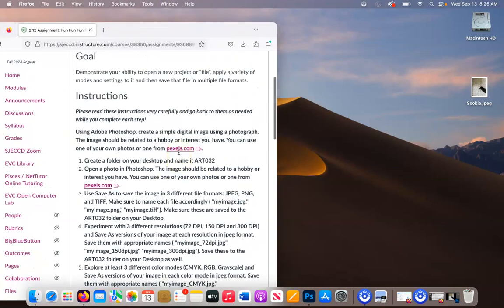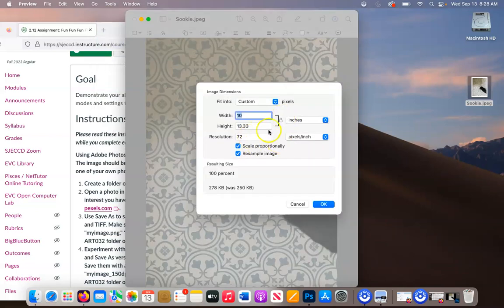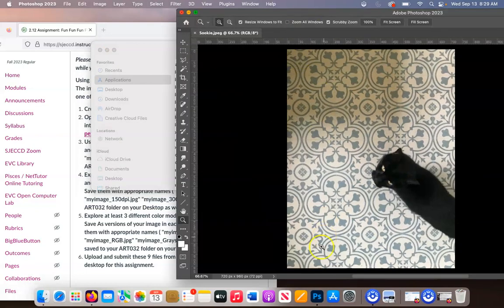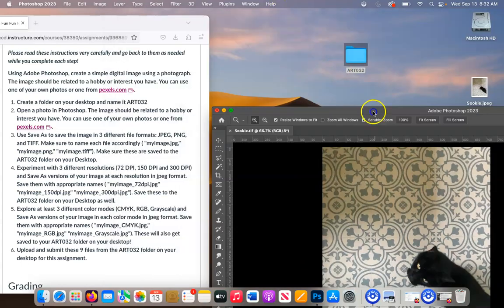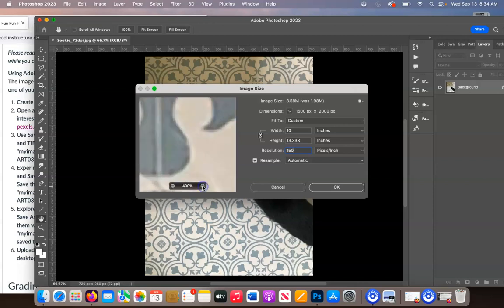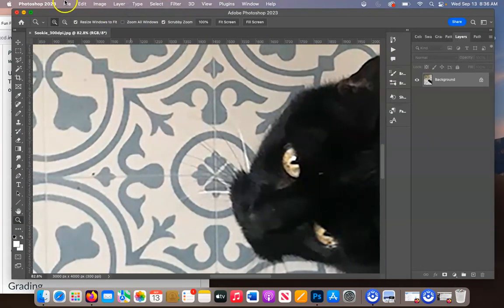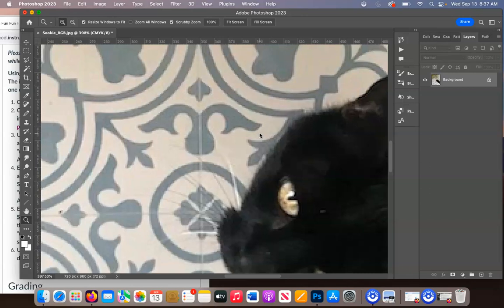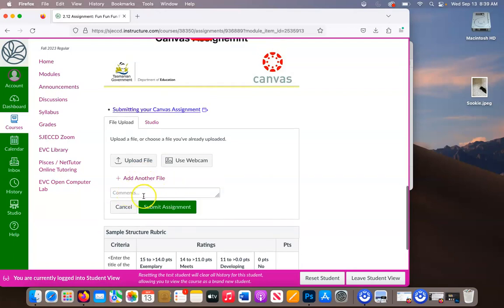Module 2 Assignment Step by Step